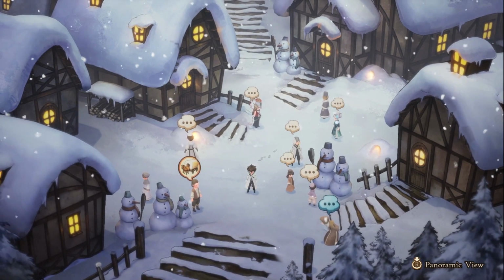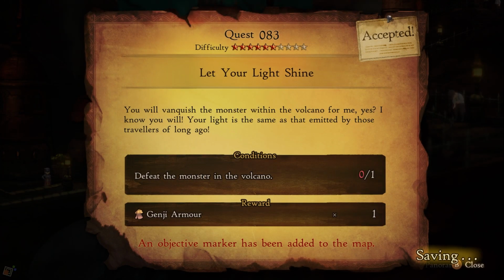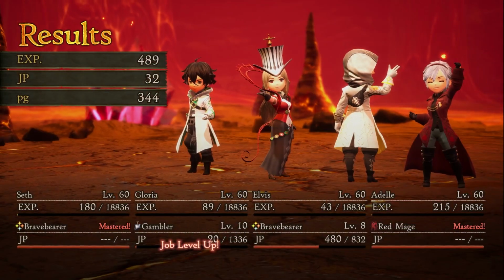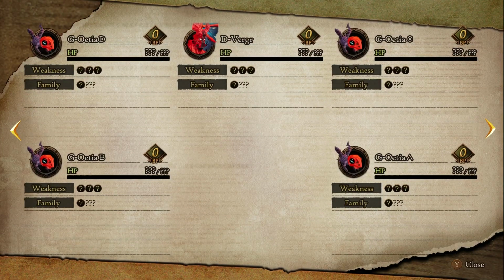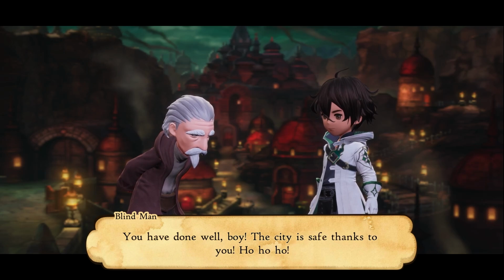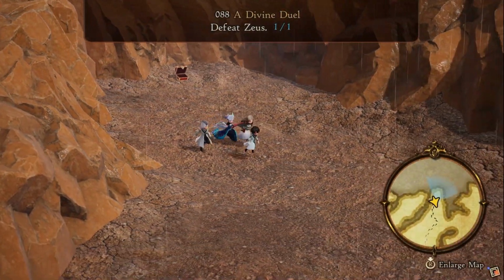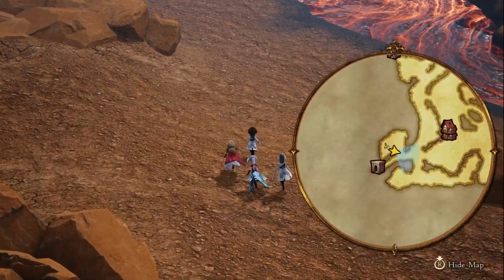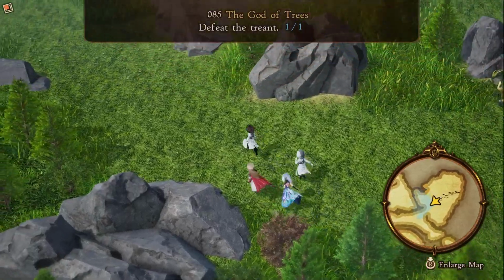Origins of Light | Bravely Default II - Episode 64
We spend more time in Holograd following in the footsteps of our predecessors!